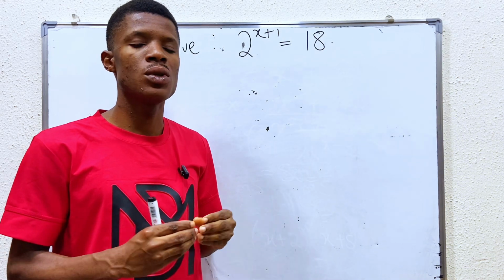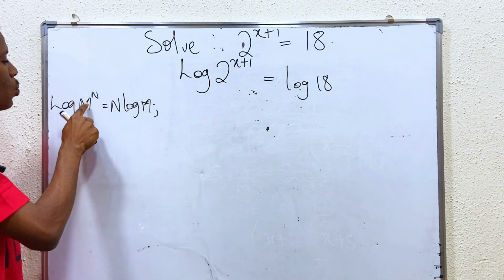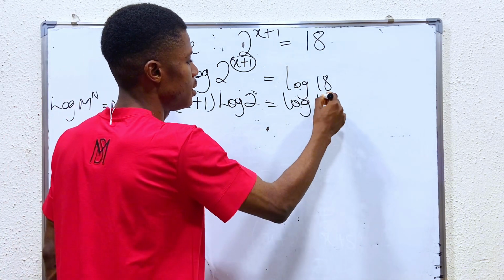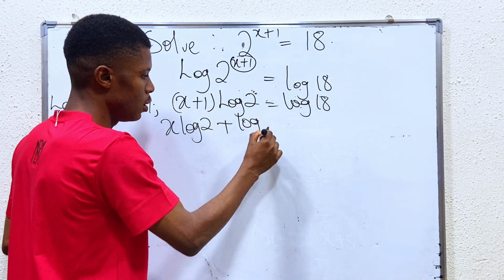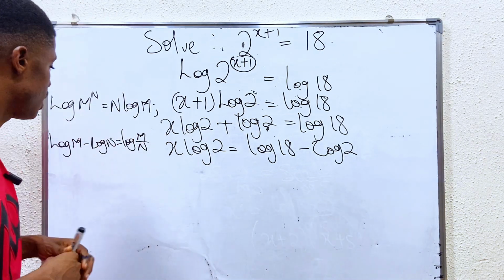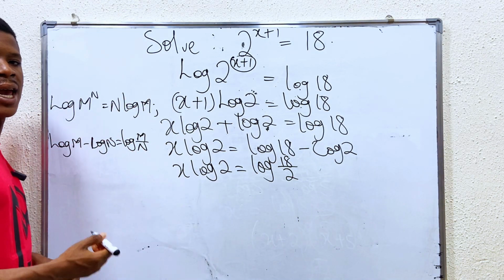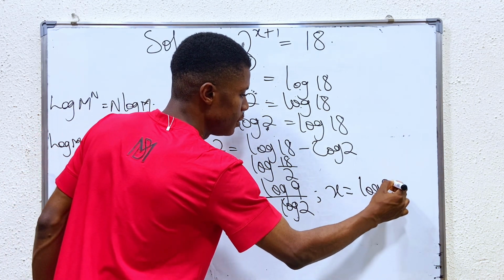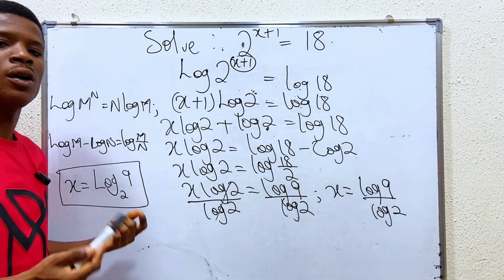Can you Solve? 2^(x+1) = 18 | Exponential Equation Trick for Math Olympiad!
Struggling with exponential equations? In this Math Olympiad question, we solve the equation 2^(x+1) = 18 step-by-step using simple tricks that make hard problems easy!

Taking logarithms to solve

Olympiad-level math strategies

Clear explanation for secondary and high school students